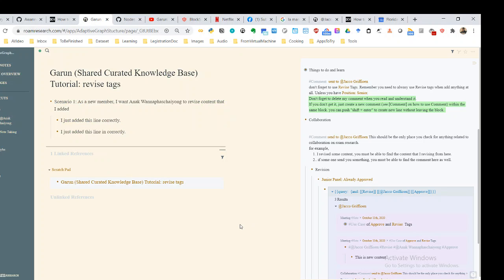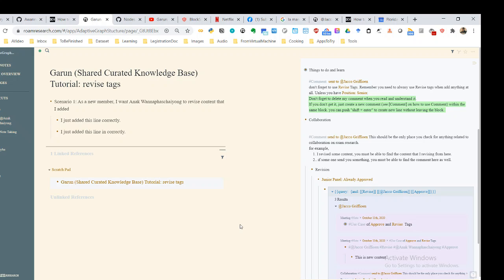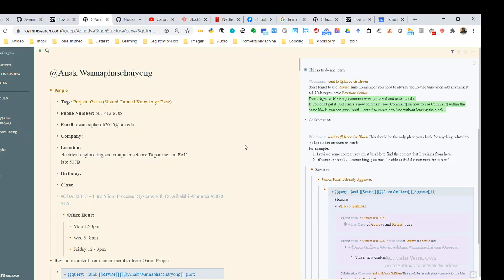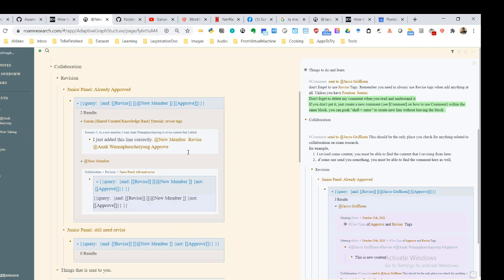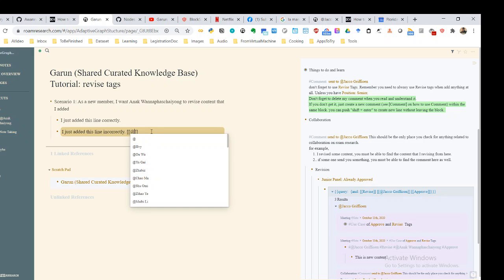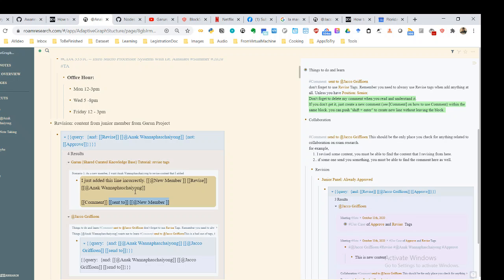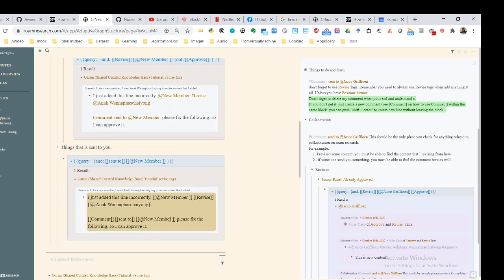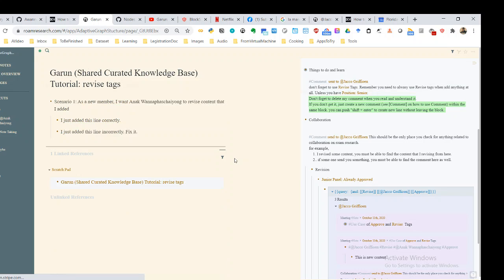Tutorial: revise tags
This tutorial demonstrate how to use revise tags in roam research for seamless collaboration.

You can read the following Article below to understand motivate of Garun.
1. Garun (Shared Curated Knowledge Base) — An Attempt to create active online community to allow for distributed collaboration.
2.  First glimpse of the new species of genius.